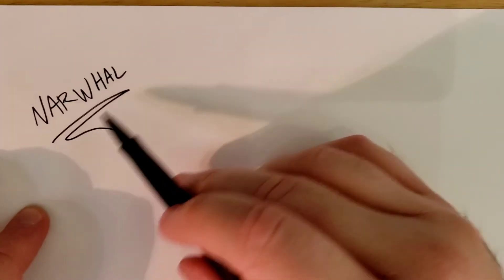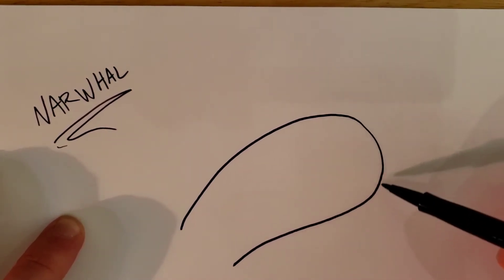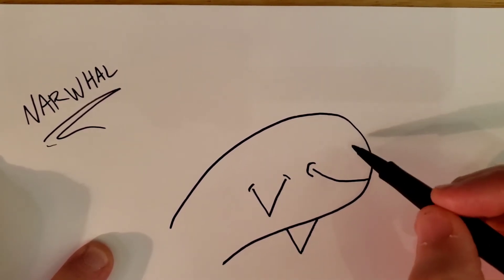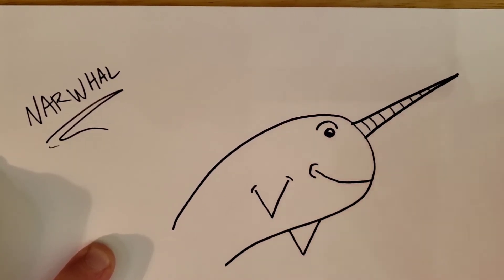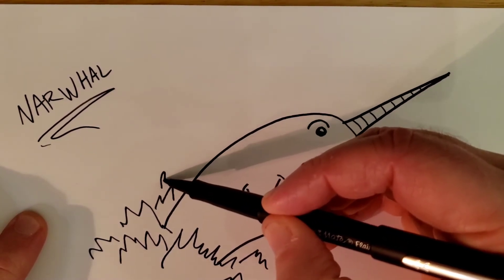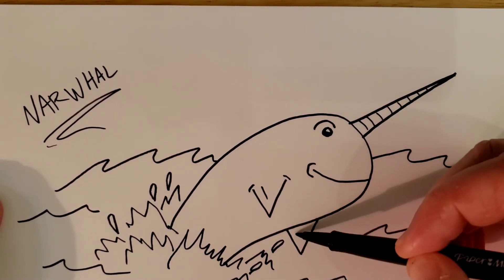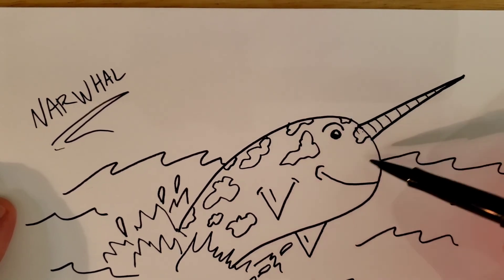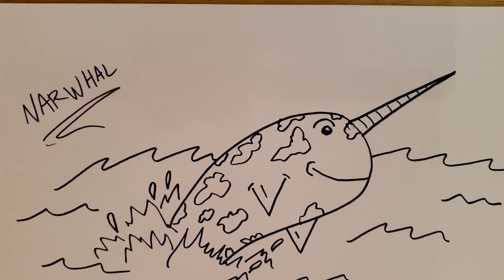Mr. Davis Draw Along Vid 34 Narwhal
Drawing the "unicorn of the sea", the Narwhal!